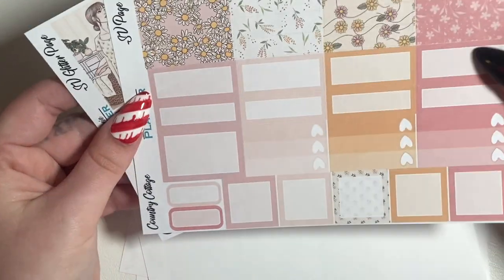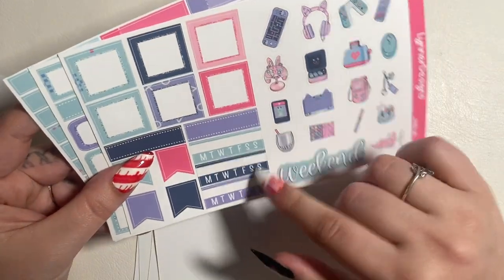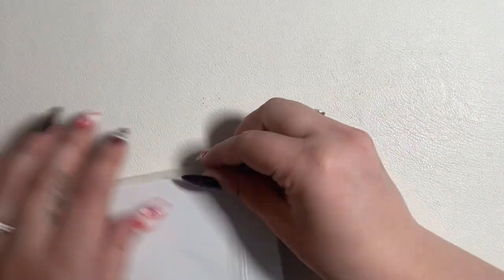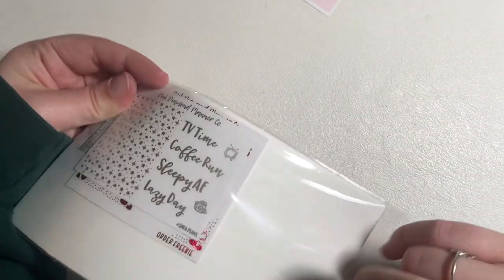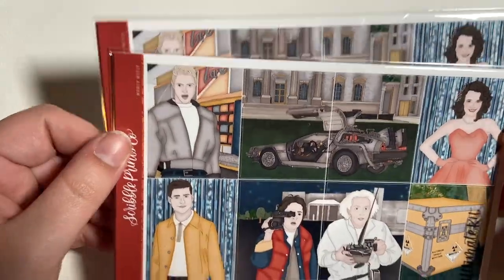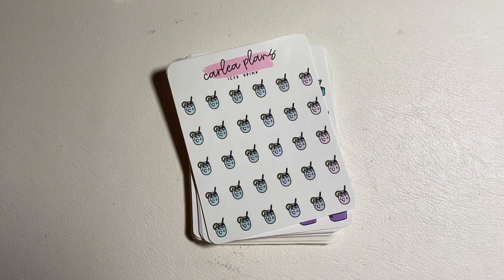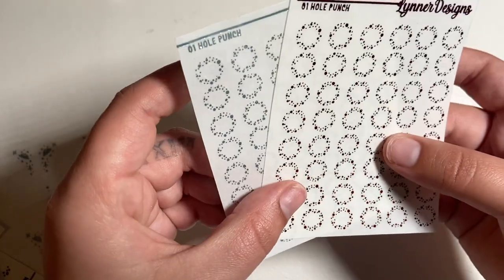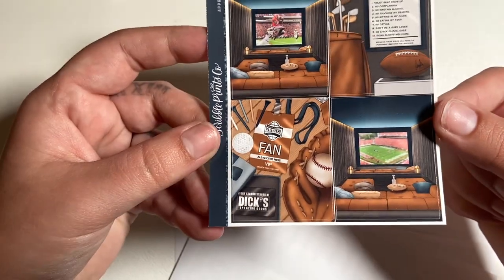April Haul 2023